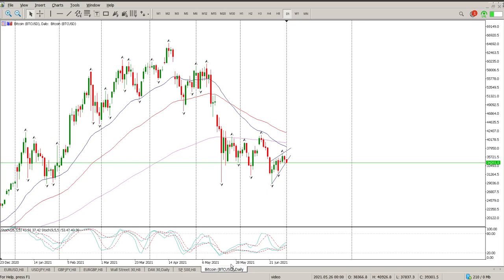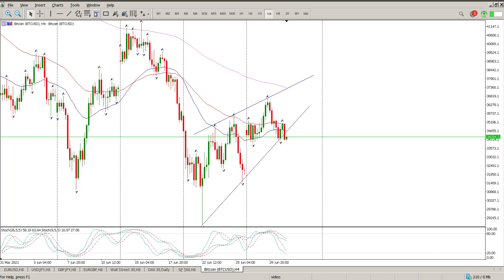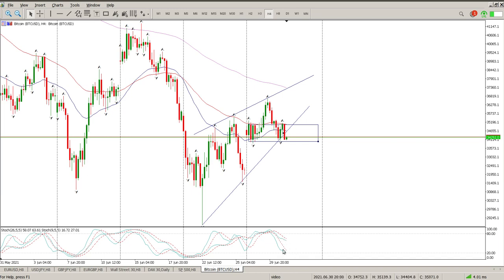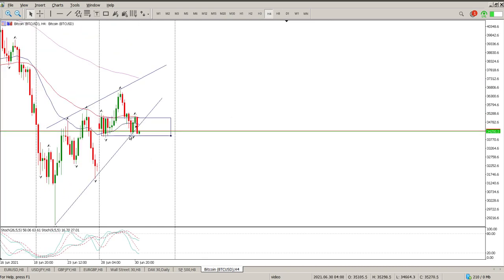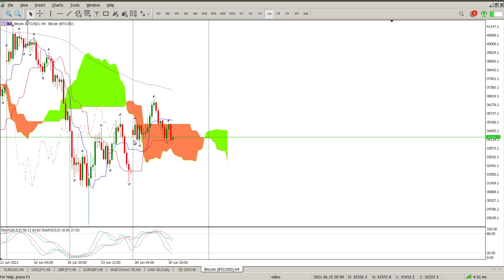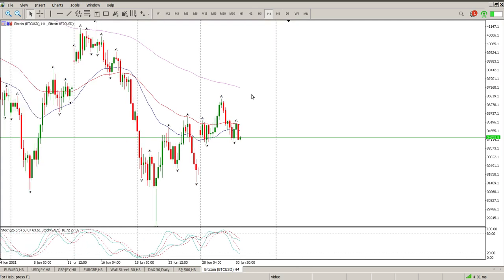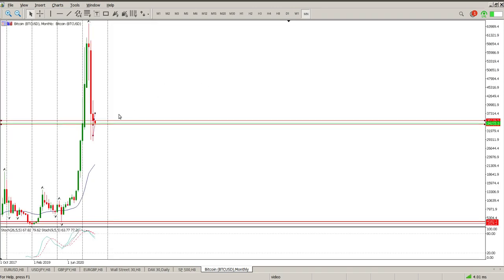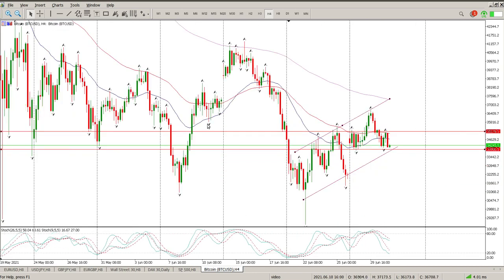Bitcoin Technical Analysis, Bear flag break?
Daily Technical Analysis of Bitcoin Today 1 July 2021